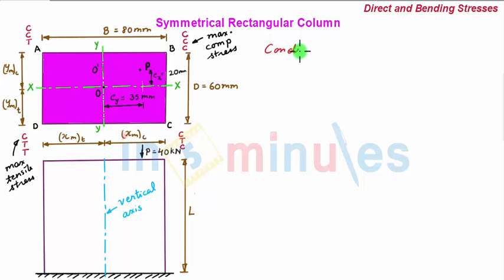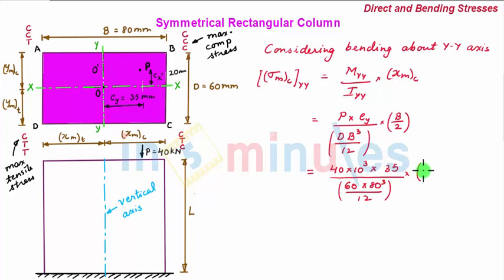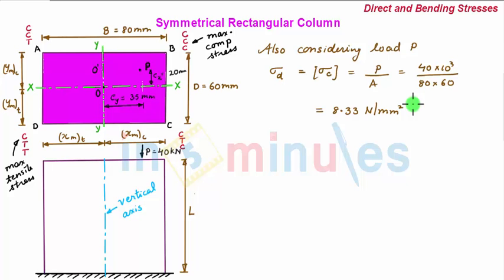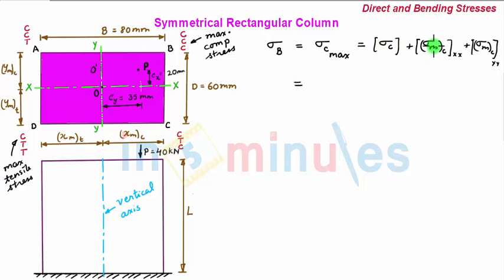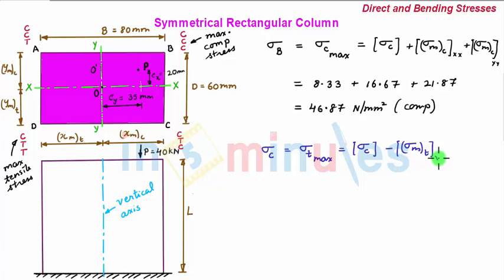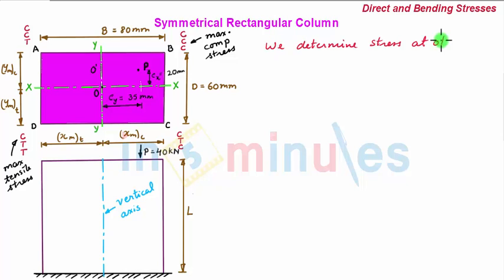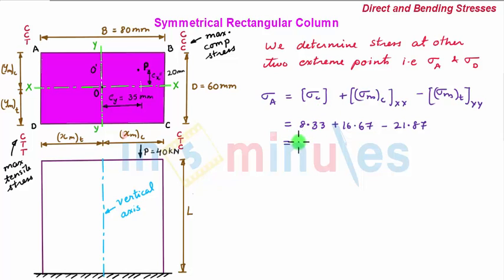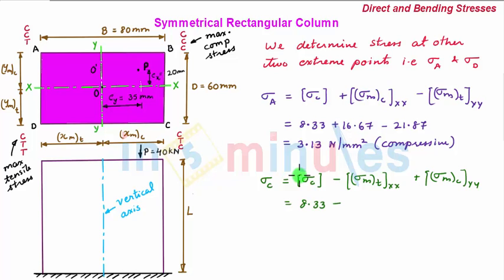Module3_Vid39_Direct and Bending Stress in Rectangular Section Column (Part 2)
In this video you will learn about Stresses at corners and maximum compressive/tensile stress in rectangular section subjected to load eccentric to both x-axis and y-axis.

Pre-requisite video -